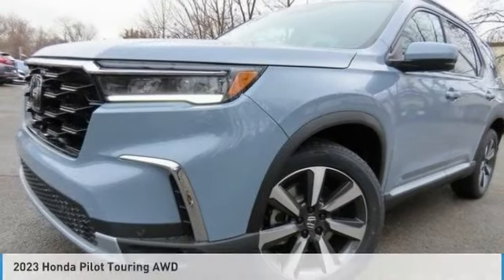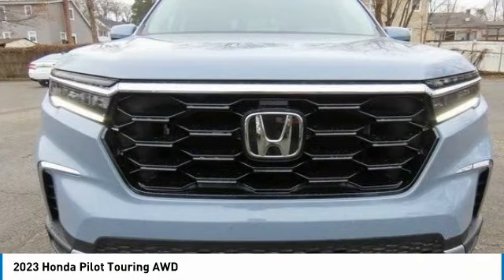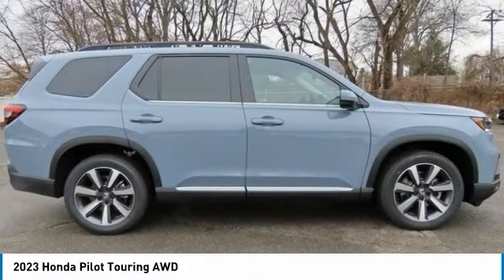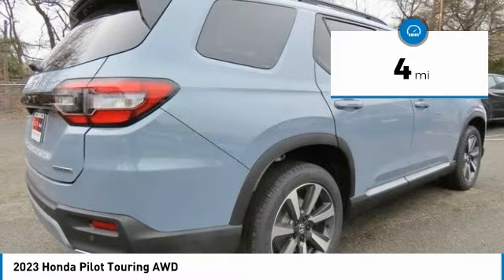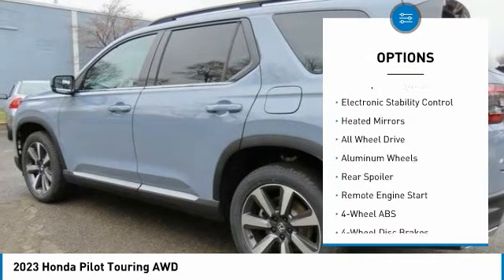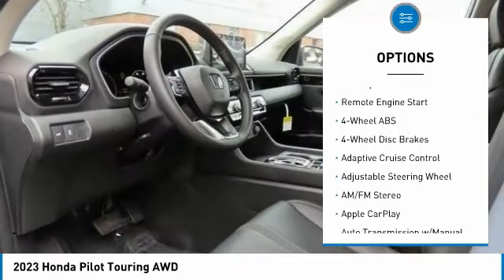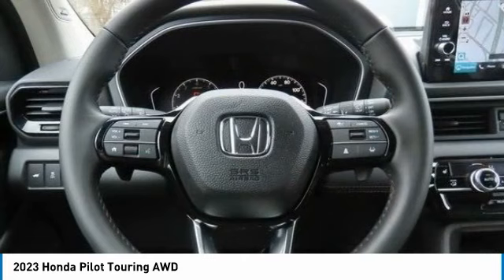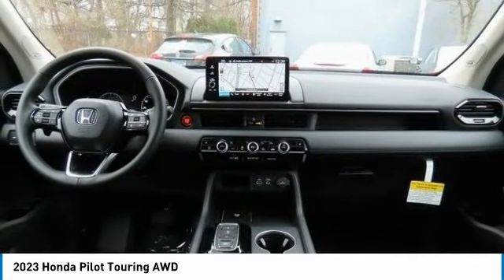2023 Honda Pilot Nanuet NY PB001704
2023 Honda Pilot Touring AWD

Navigation, Moonroof, Third Row Seat, Heated Leather Seats, Aluminum Wheels, All Wheel Drive. Touring trim. Warranty 5 yrs/60k Miles - Drivetrain Warranty; CLICK ME!br /br /KEY FEATURES INCLUDEbr /Leather Seats, Third Row Seat, Navigation Rear Spoiler, MP3 Player, Privacy Glass, Keyless Entry, Remote Trunk Release, Steering Wheel Controls, Child Safety Locks. br /br /WHY BUY FROM USbr /At DCH Honda of Nanuet, you'll also find a number of used Hondas and Certified Pre-Owned Hondas, plus a variety of used cars from other manufacturers too. Though we primarily serve the residents of Rockland County, New York, we're just a short drive from neighboring Westchester and Orange County New York and Bergen County, New Jersey. br /br /Please confirm the accuracy of the included equipment by calling us prior to purchase. br /